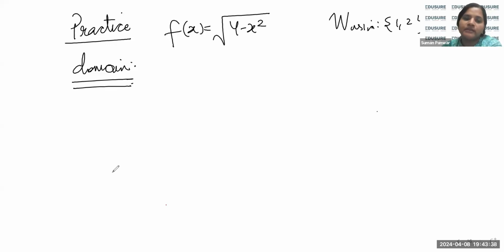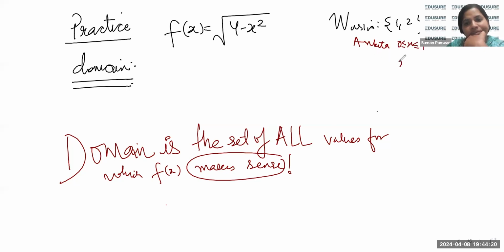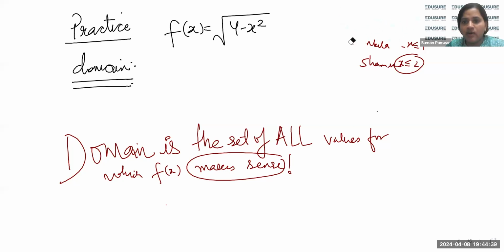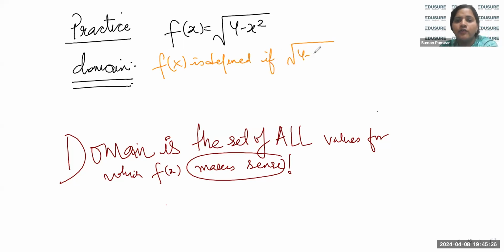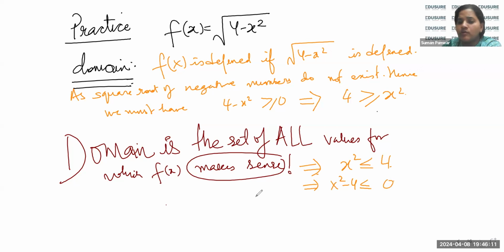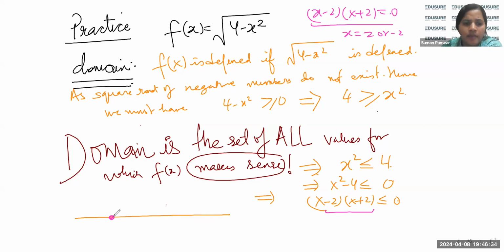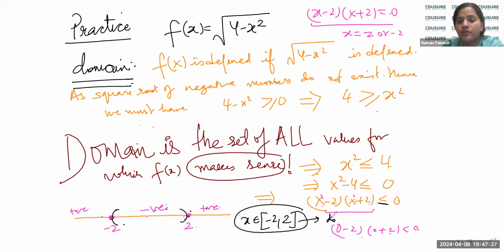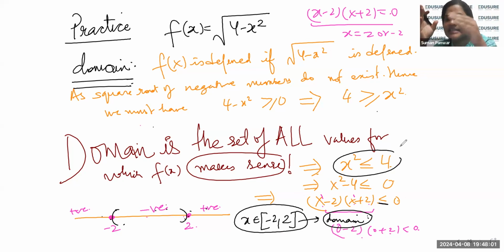Chapter 2 | Lecture 4: Function | Section: 2.2 | MME -1 | Sydsaeter & Hammond | Edusure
In this video, we cover Relations and Functions (Video D) — part of Mathematical Methods for Economics (MME 1) for Delhi University Semester 1, from the updated syllabus for B.A. (Hons) Economics students.

Topics covered in this video:
- Relations and Functions (Video D)
- Part of Section 4: Relations and Functions